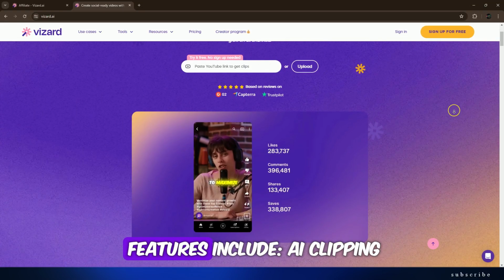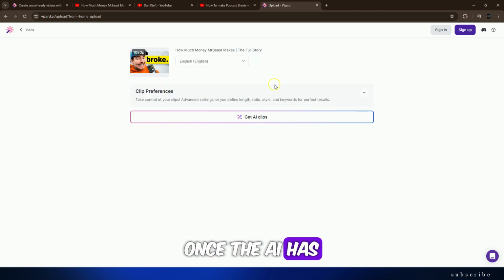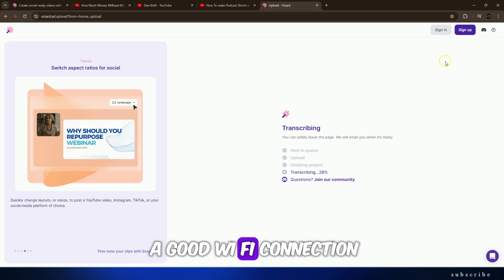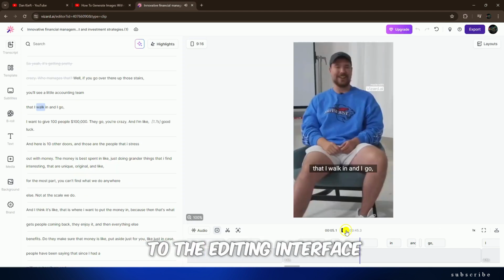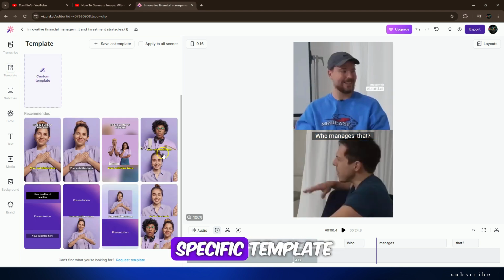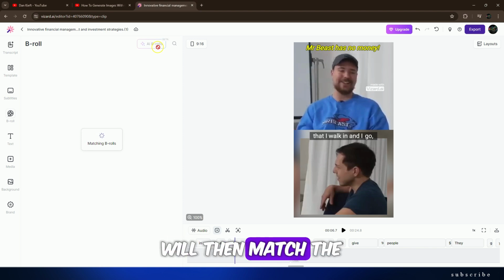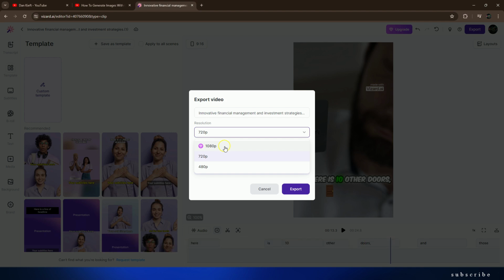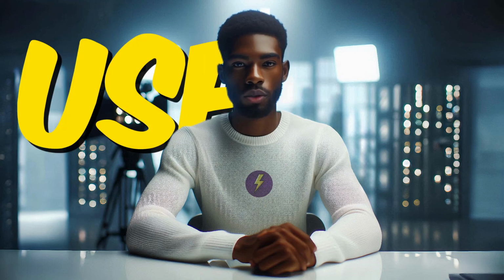How to make VIRAL Shorts in seconds!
In this video I'm going to show you, How I Actually Make VIRAL Shorts/Reels using AI. Stop Editing for Hours! Vizard AI Makes 10+ VIRAL Shorts from 1 Video (Perfect for Reels, TikTok & YouTube) This ONE TOOL can create VIRAL Shorts in seconds.

This powerful video editing tool uses AI to automatically create 10+ ready-made short clips from your long-form videos in just one click!